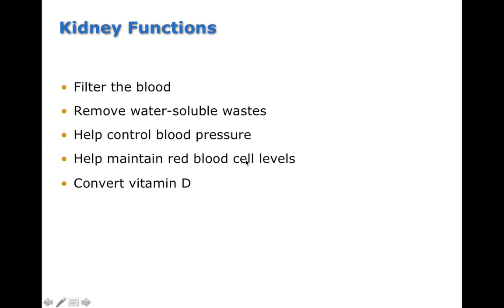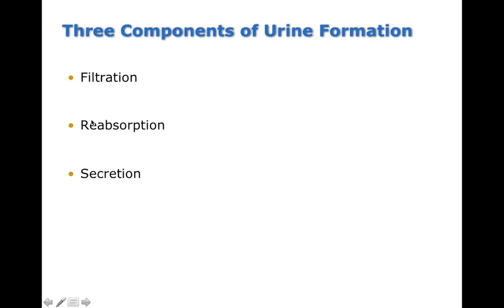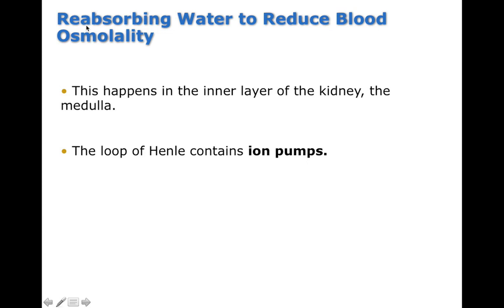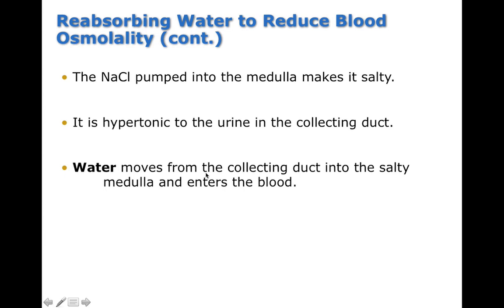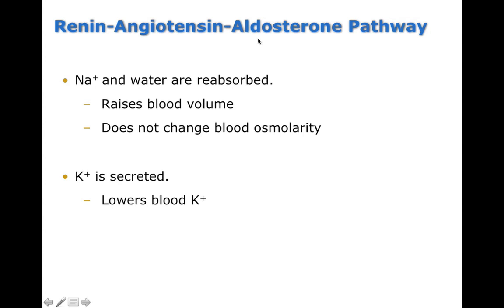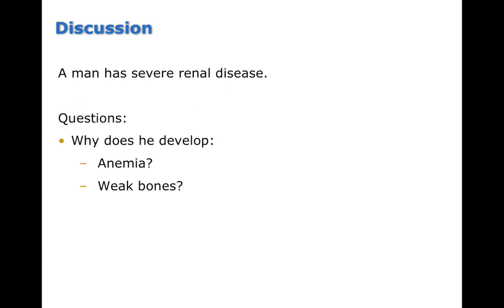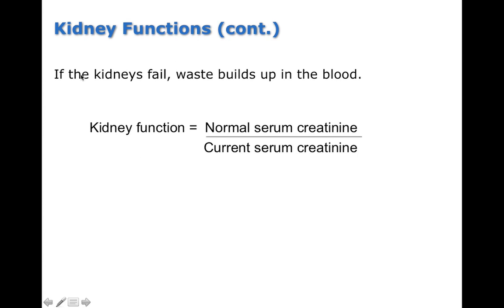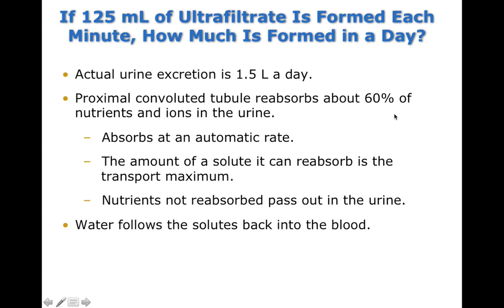Chapter 24 Structure and Function of the Kidney BIO216